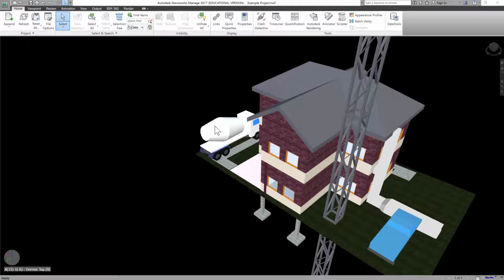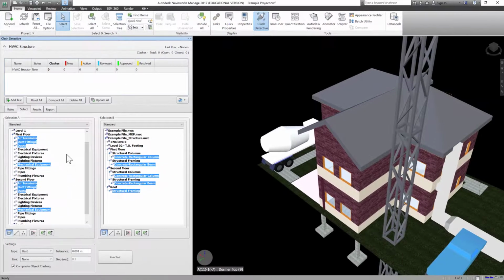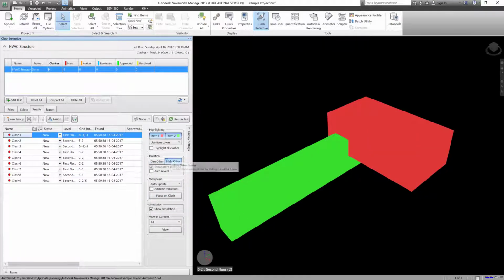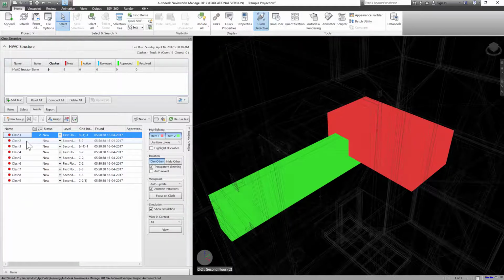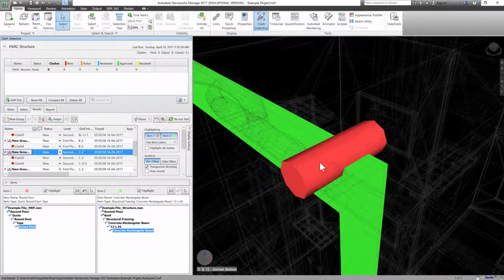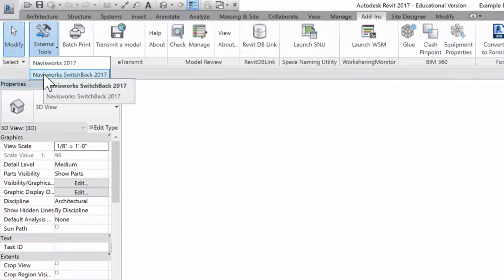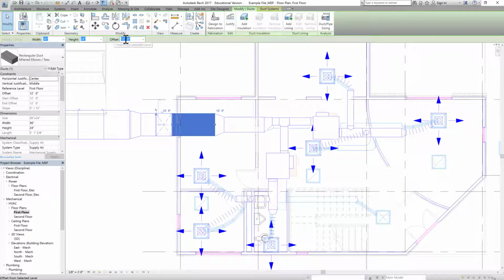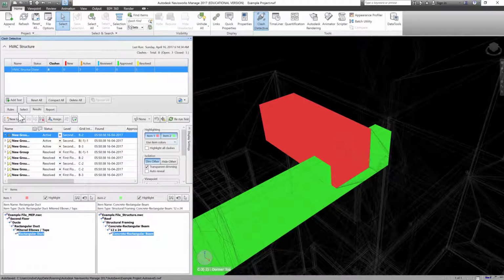Navisworks Tutorial 13: Beginner: Clash Detection HVAC vs Structure